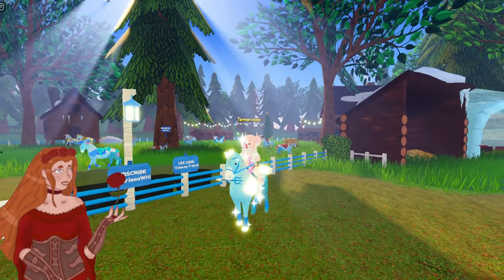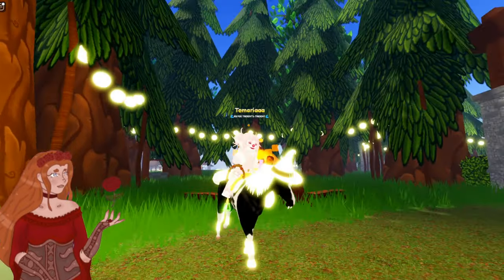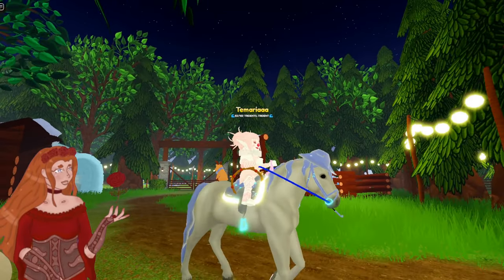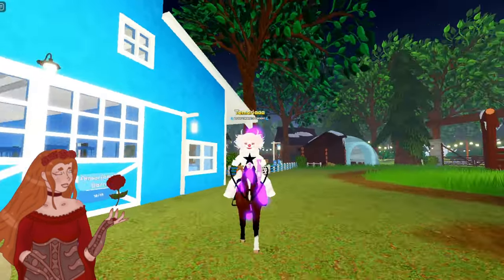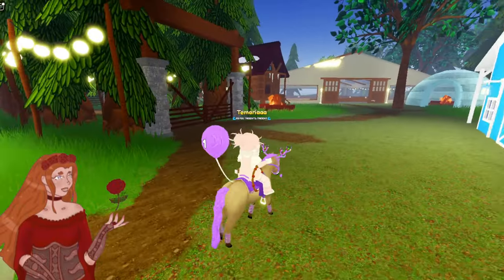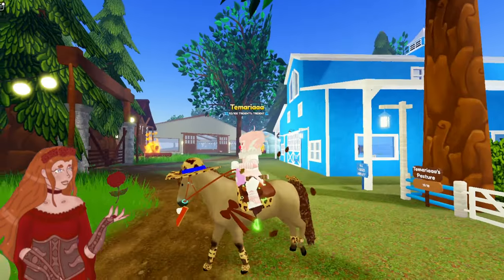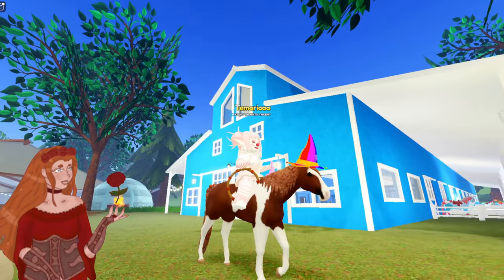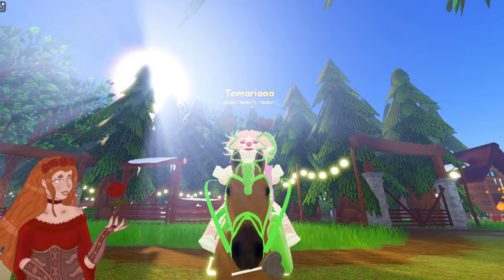Showing ALL 19 of My ISLAND UNIQUE HAIR HORSES in WILD HORSE ISLANDS on ROBLOX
Today, I'm Showing ALL 19 of My ISLAND UNIQUE HAIR HORSES in WILD HORSE ISLANDS on ROBLOX

Use code "TRIDENTS-TRIDENT" in Wild Horse Islands on Roblox for a special in-game item designed for my fans! :)

As always, credits and socials:

Music by PM Music - "The 25th Hour" from Lud and Schlatts Musical Emporium -    @ludandschlattsmusicalempor6746

Profile Picture / Endscreen / Banner Artwork: Me ^-^

**Socials:**

(MUST BE 13+)

**Helpful Tutorials:**